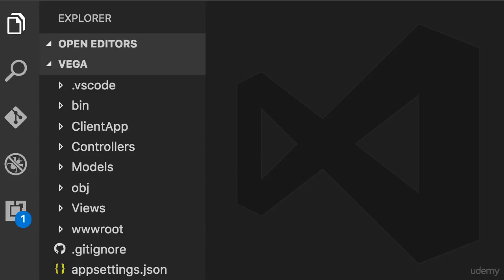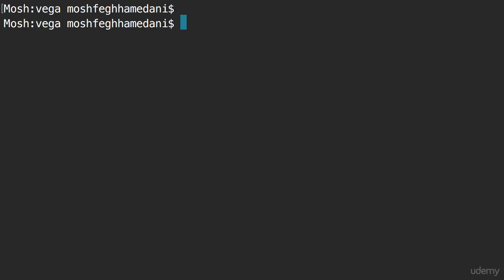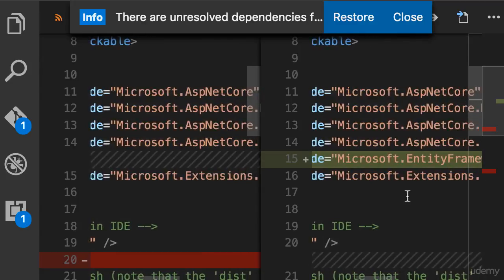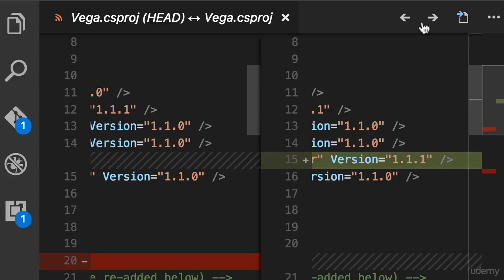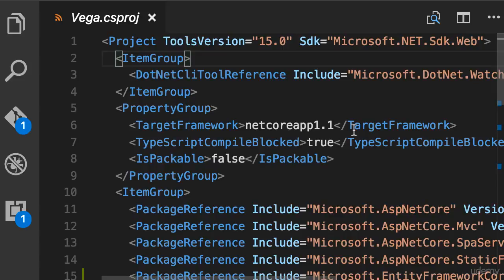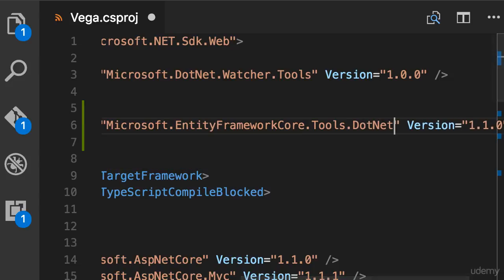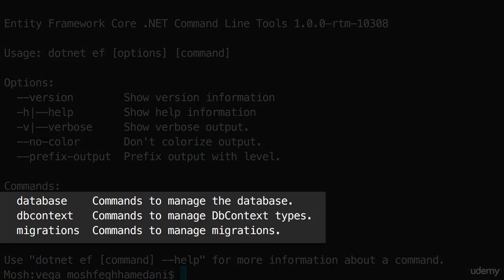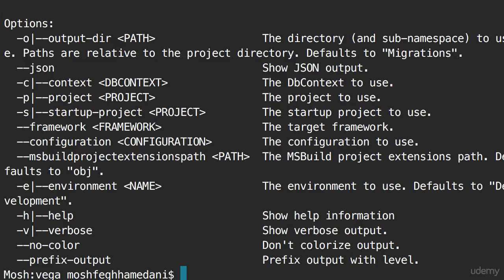1144726 018 Adding Entity Framework Core